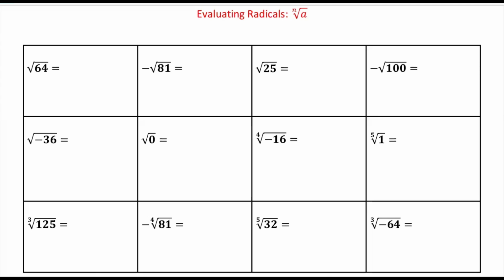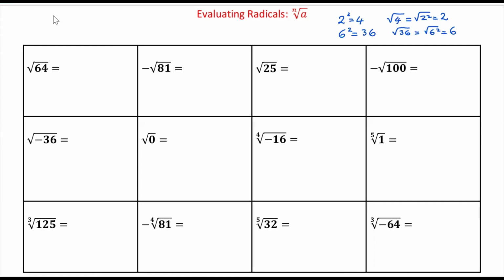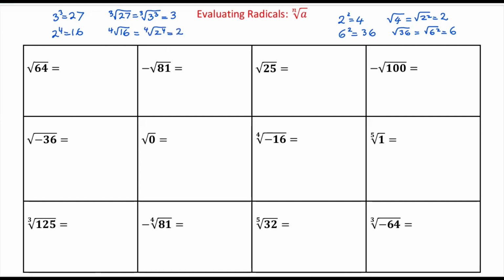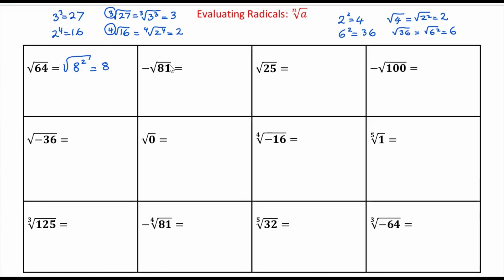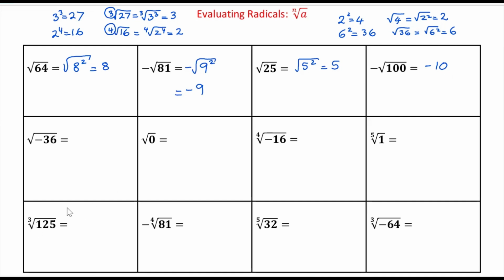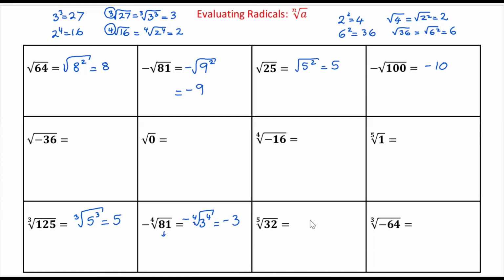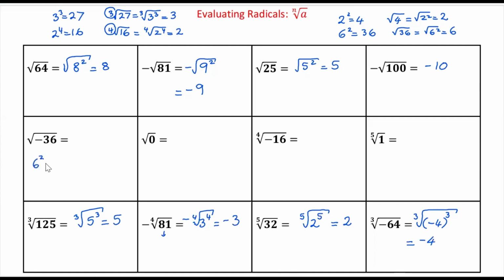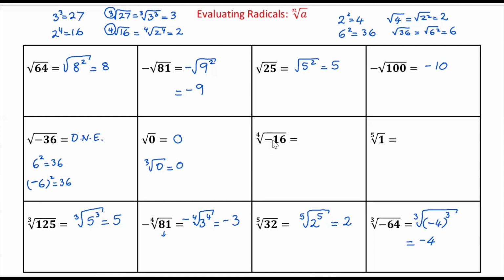Section 17 - Evaluating Radicals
How to evaluate square roots, cube roots and roots of higher indices (4th and 5th roots)